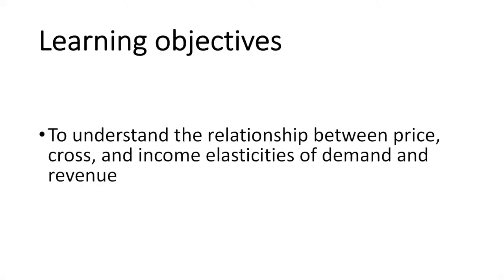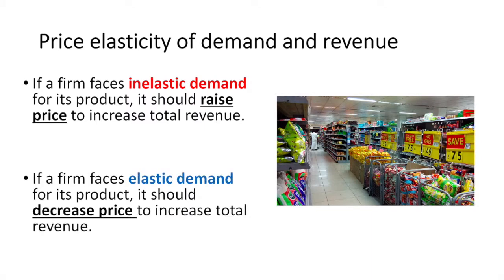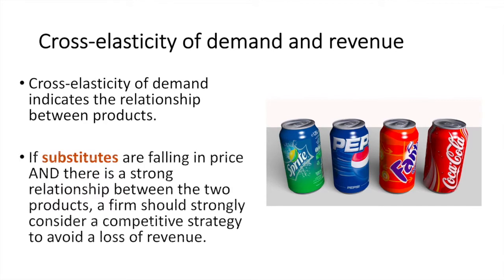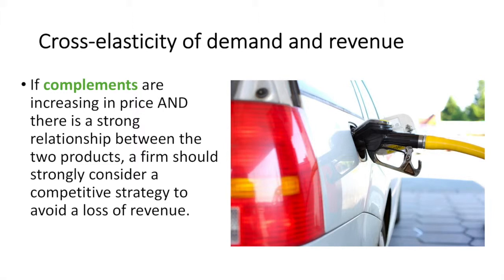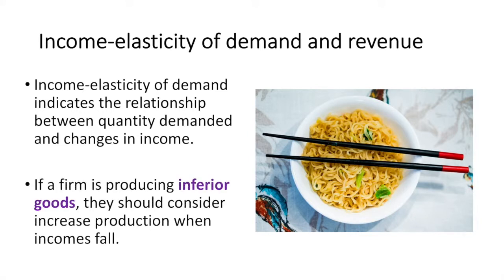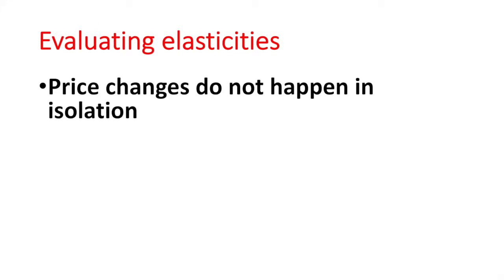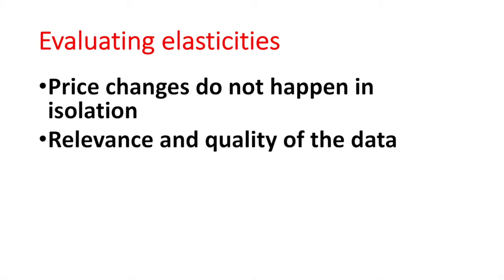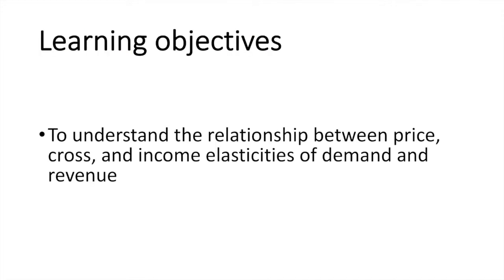Elasticities and their impact on revenue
Access 's free comprehensive notes on the differing objectives of firms